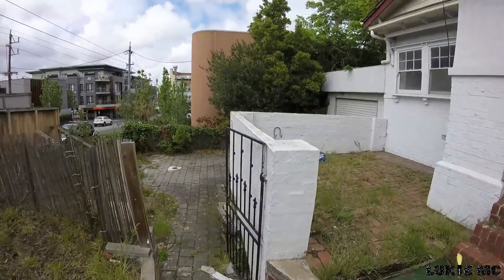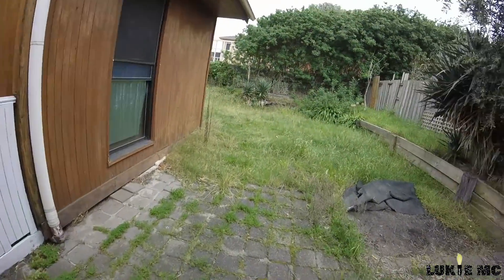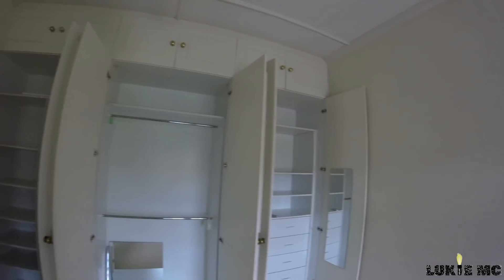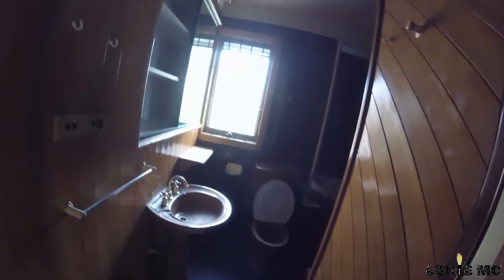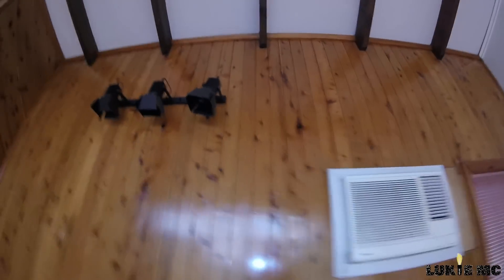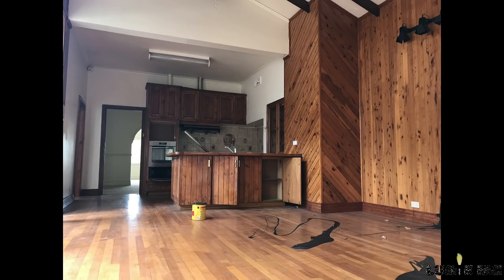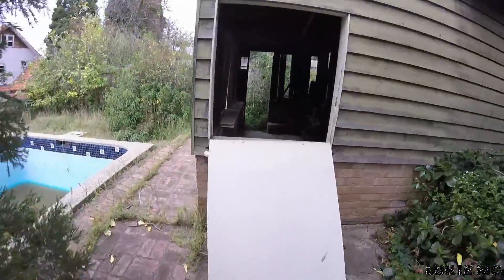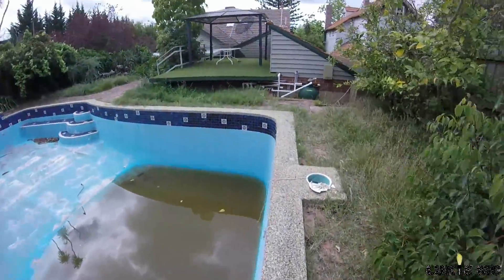Abandoned Multi-Million dollar California Bungalows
These Homes all next to each other, were all bought together to be knocked down to become a redevelopment for new apartment buildings.

All worth over a Million dollars each (being in an upper-class area)
and all designed like a California Bungalow. Each with unique designs.

One with a pool, some were in the middle of being renovated, some already being gutted.

There's not much more information on all these houses, but it was still an enjoyable explore.

New video out weekly!